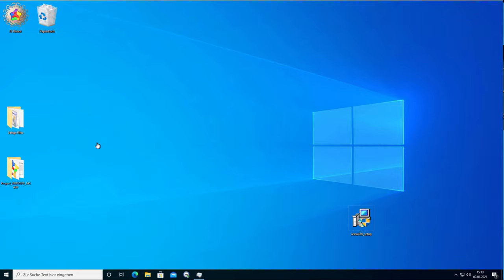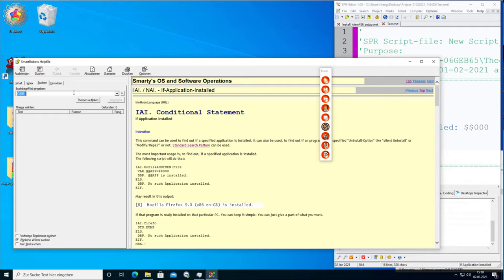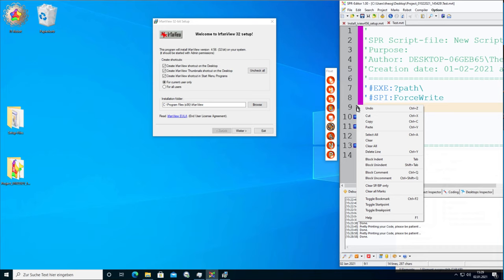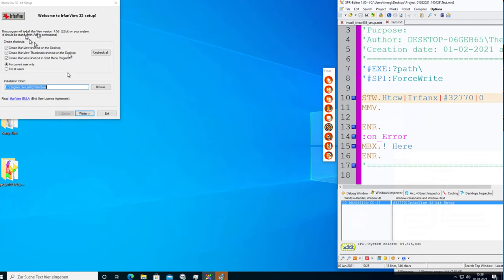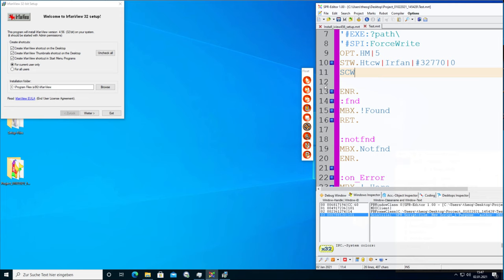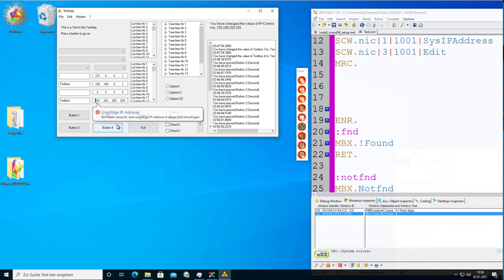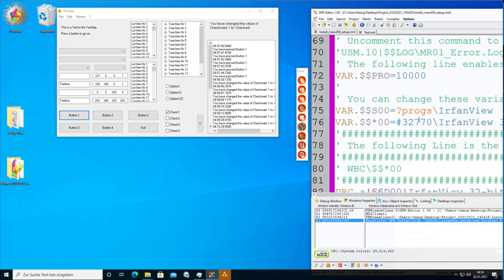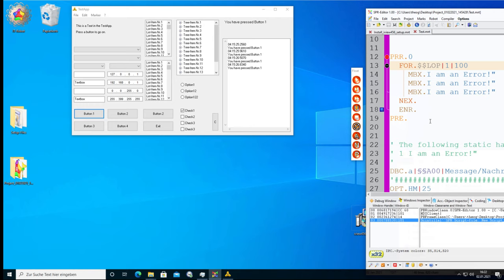InstraRec Part II - the Recorder that writes your Script - Script-Commands used.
"You click the Setup, InstaRec writes your Script."

That is the general rule which InstaRec was based on.
That is not all. InstaRec was built around a Optimzation-Logic that will generate a Script which is better then if a human would make the Script.
This is possible, because InstaRec closely monitor all changes in the Setup-Forms that happen after any Click. And therefore is able to use the "Automatic Clicking Commands" (BSC. and BCS.).
What this means in Detail and how it works, that's the main topic of this Video.
We also describe most other Commands that are used in the Script that InstaRec generates.

Video-Content:
01:06 InstaRec uses only a fraction of the more then 800 SPR-Commands. In fact its less then 20 Commands. If you just know 10 of these, you can understand, change and Test most InstaRec Scripts.
01:17 WYSIWYG: You click the Setup, InstaRec makes the Script.
01:36 Sample Installation recorded with InstaRec. So you see, what we talk about.
02:02 InstaRec records "Blocks of Action". Each Block has a unique number that is returned in case of error. And after all it also appends an Error-Handler to the Script.
02:30 IUA. / NUA. - EIF. : "If User is Admin". Because automatic Installations will most often only work with Admin-Rights, InstaRec has the Option to test at Runtime if the Script was started with Admin-Rights. This can be disabled under Options.
04:20 IAI. / NAI. ELS. EIF.: "If Application Installed". These commands can be used to determine if a specified Application is installed or not. You can also use "Standard-Search Pattern" (Sort of Wildcards) to get the name of what is really installed.
05:19 Usage of IAI. ... $$000 EIF. to get the name of the installed program.
05:29 IXX. and EIF. are paired in the Speedcode-Compiler. If you have too many EIF. you get this error. This may happen due to Autocompletion generating EIF.s automatically.
05:41 In Action: IAI. with $$000.
05:50 "Standard Search Pattern" (sort of enhanced Wildcards) in Action.
06:10 Use DMP.6 to display the Return-Stack (Stack für Function Returns). The stack is used by many COmmands and you can also use it for you own COmmands taht can be defined as Macros or using GSB.
06:34 "Standard Search Pattern" with IAI. in more Detail.
09:01 use Fuzzy Logic with the &TOLERANT: Operator in any Standard Search Pattern.
10:04 Use &OR: to give alternative Texts and make your Script work in many different languages.
12:34 Error-Handling: InstaRec gives each "Block of Action" a unique Block-Number. So in case of error you casn see where the error has happend, just from the returncode.
13:06 The Special Label "on_Error". Its not a normal Label. Its called in case of Error.
14:54 EXE. EXU. and other Execution Commands.
15:10 "Special folders" like "?path\" or "?progs\".
16:40 STW. and SCW. - Find the Application Window on the Desktop and much more.
23:36 Here we talk about the "Prototype Parameter System".
24:58 The "Human Mousemove"-Feature that can be controlled using the OPT.HM Command.
28:41 What to do in case of an Error-Message?
31:32 Mouse-Clicks, which Types are available? What is "Direct-Engine" and "Compatible Engine"?
32:20 Starting the "TestApp" that is included with the SPR-Package to test the Mouseclicks.
33:14 "Direct Engine" bypasses windows and the mousepointer and directly goes into the Target Application.
34:17 "Compatible Engine" is slower but should always work because its the same like if you click the Mouse.
35:10 The "Humand Mouse-Move" is a unique SPR-Feature which makes the Robot move the Mouse like a human. Not like a Robot.
36:50 MRC. or "Mouse Right Click" will also be recorded by InstaRec. This way you can bring up alll Sorts of Menus.
38:00 Using MEC. and SMH. to paste something into an IP-Address Control.
39:22 Automated Clicks: BCS. and BSC. Sometimes during Visual Automations, Users may try to do something or other Applications pop up. Using BCS. and BSC. InstaRec will safeguard your Script and make the run from Start to end uninterrupted. Wherever possible.
42:35 the secret MOS.-Command that does not need the Input-Focus to click.
42:55 Checkmarks and Radio-Buttons: The BTC. - Command and its Parameters to set the Checkmark-like Controls to a defined state.
46:29 the SFW.-Command: SetFOregroundWindow.
46:52 the JIV.-Conditional Jump Command.
49:00 InstaRec recirds text and pathes into vatiables, so that you can changethem later.
49:55 The DBC.Parallel Robot for Messageboxes (PopUps).
50:35 PRR. / PRE. to start another Script in Parallel.
51:58 How we close 300 PopUps in a few seconds.
55:34 END